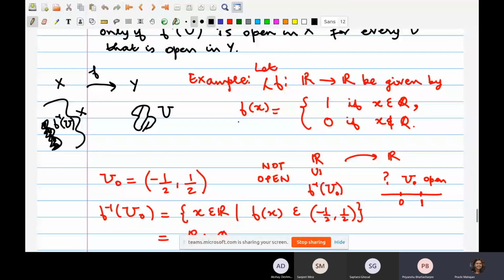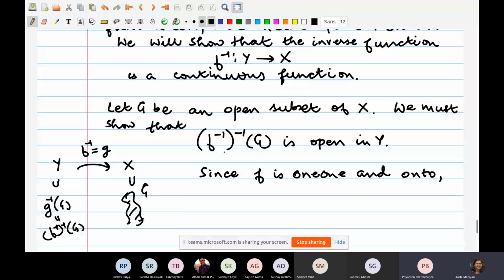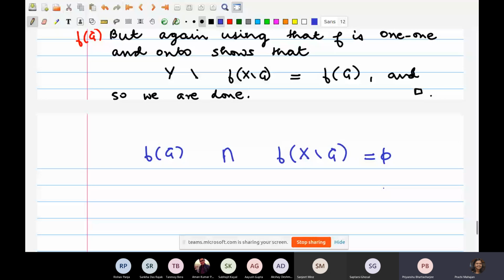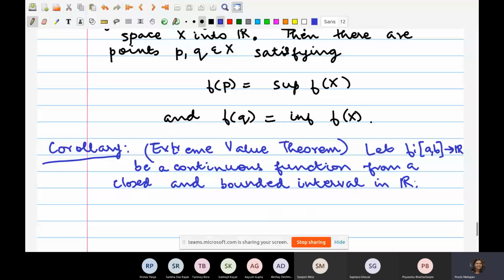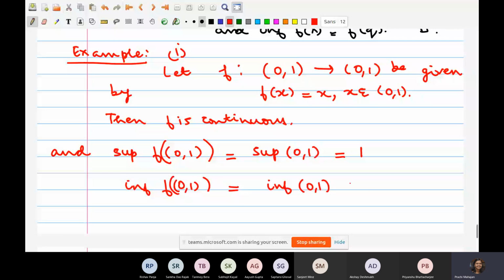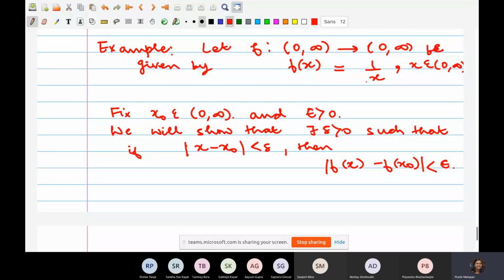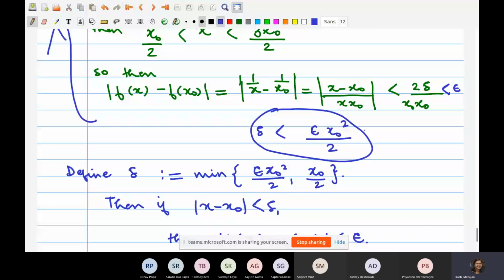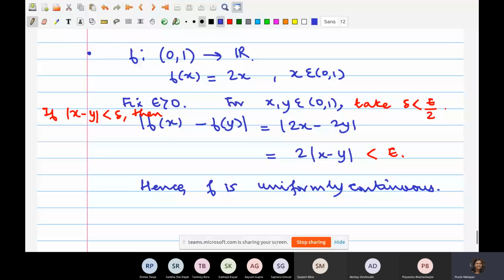SI425 Basic Real Analysis Lecture 22